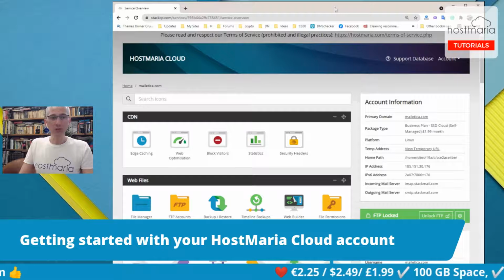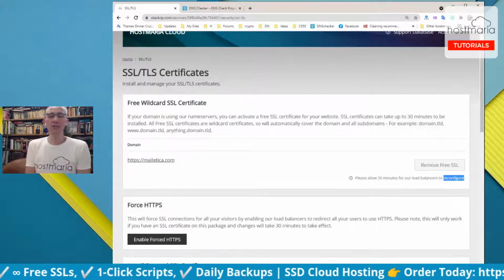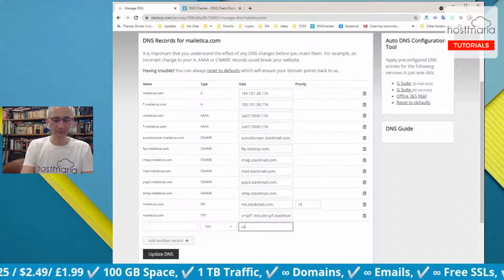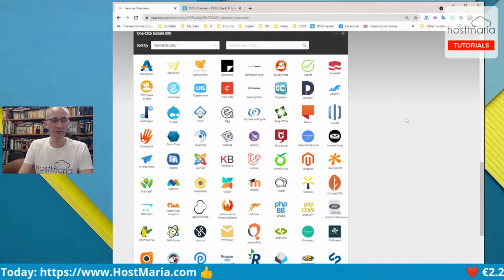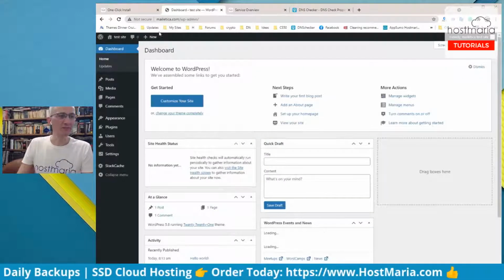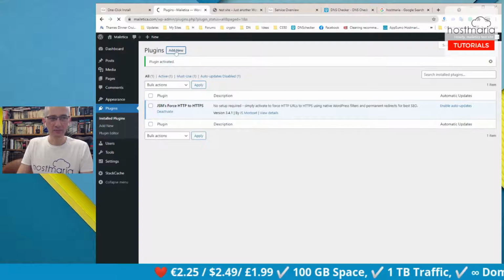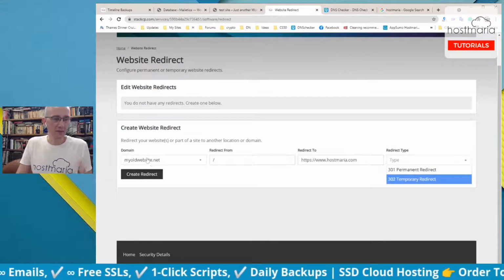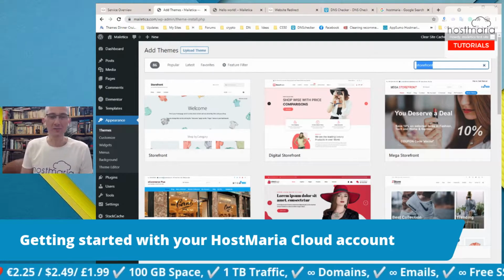Getting started with your HostMaria Cloud account - StackCP dashboard